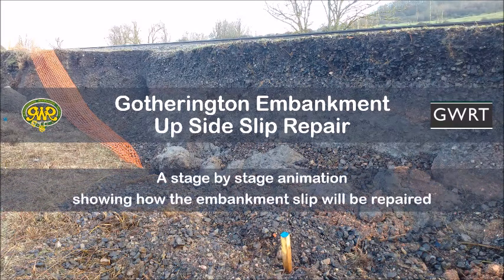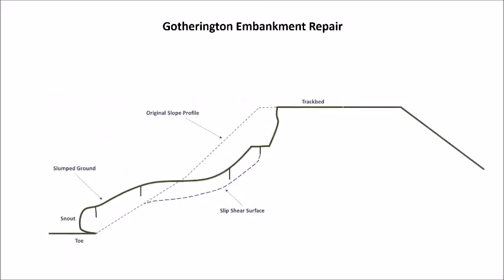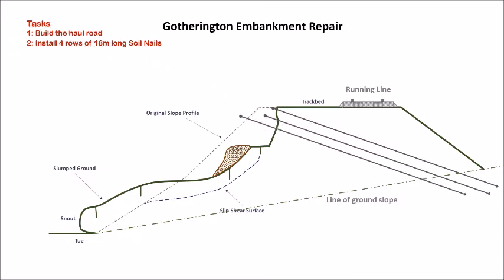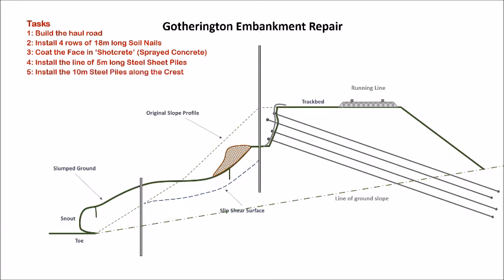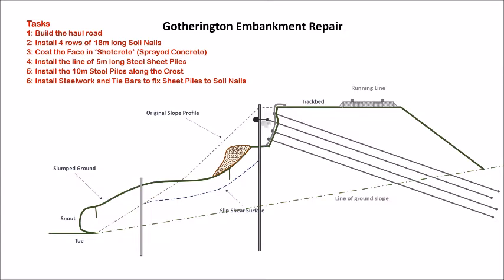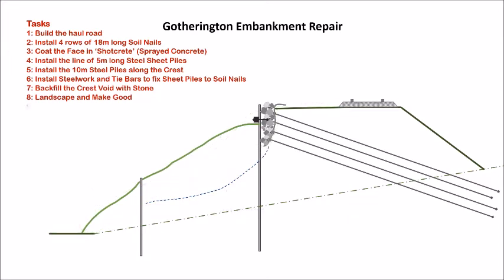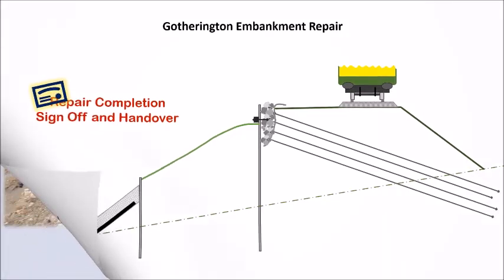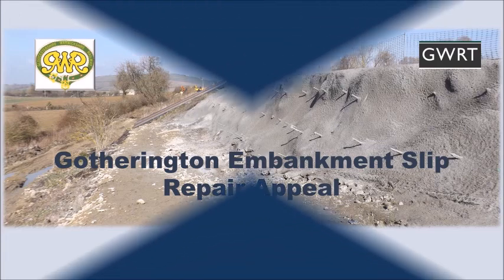Gotherington Slip Repair Animation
A short video to explain how the embankment slip at Gotherington Bridge 37 is going to be repaired. All this work needs to be completed to restore the embankment.

The Gloucestershire Warwickshire Railway Trust has launched an appeal for funds to hep to defray the costs. The COVID-19 lockdown has decimated the Railway's income leaving it in a precarious position with the works half-completed. for details of how to help